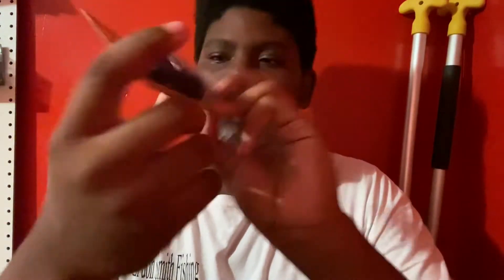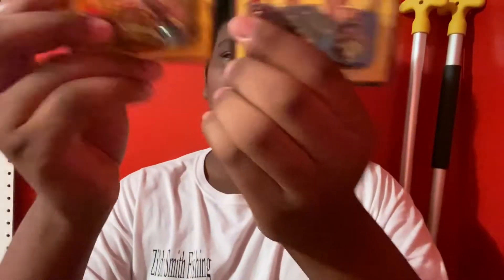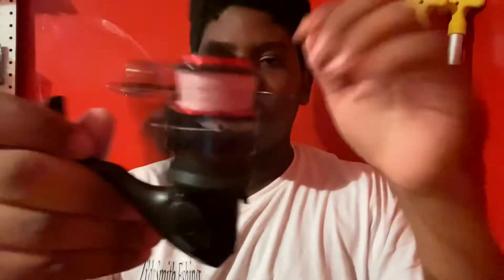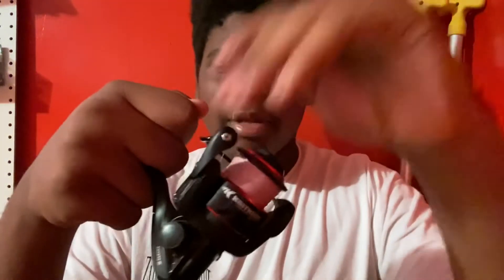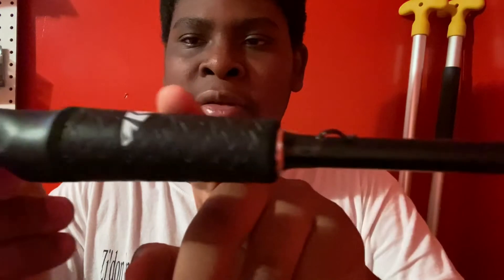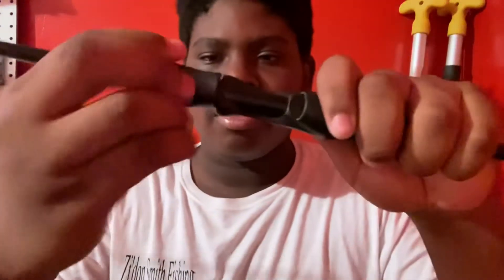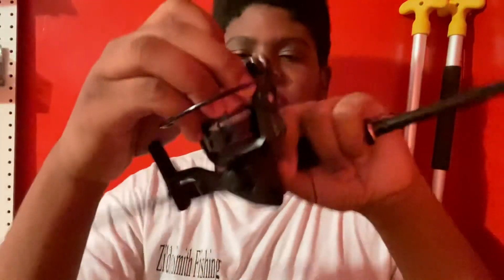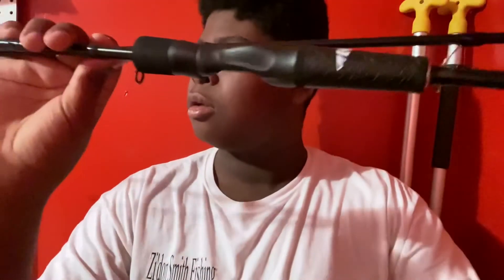Walmart and Amazon Fishing Unboxing.